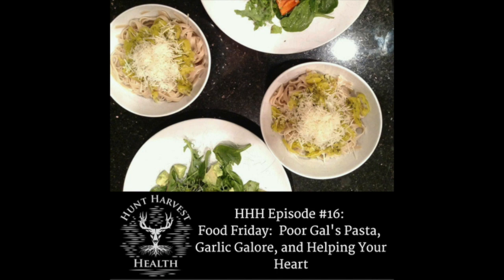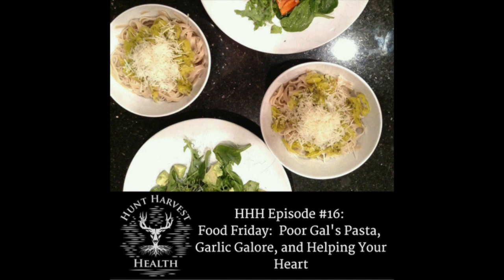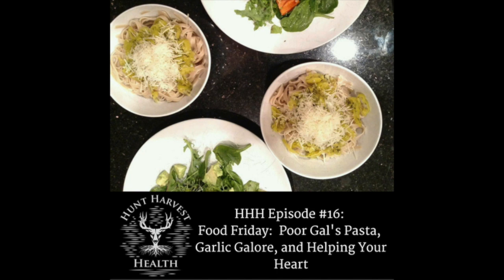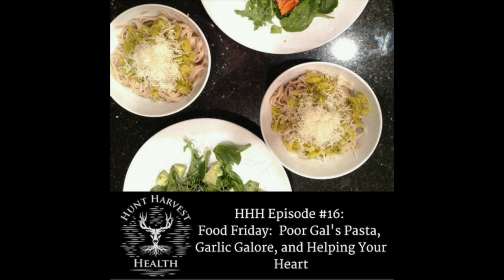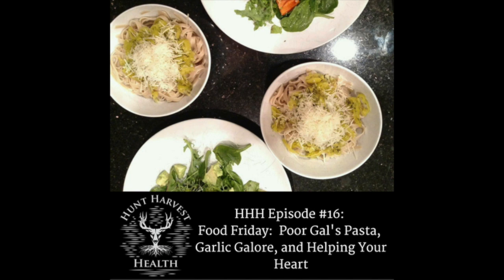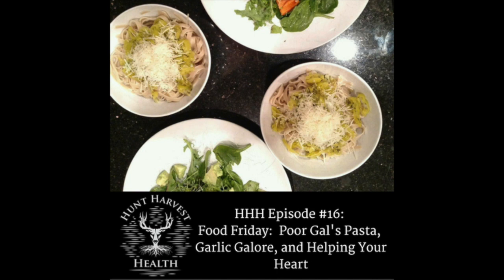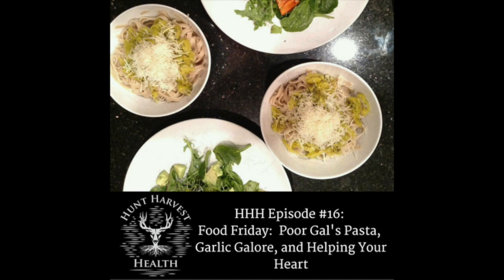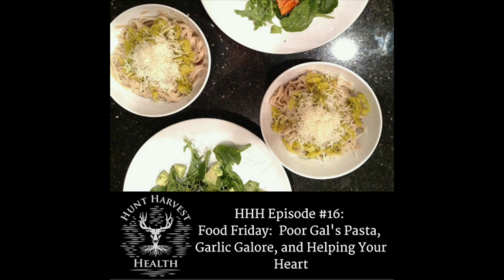Hunt Harvest Health Podcast #16: Poor Gal's Pasta, Garlic Galore, and Helping Your Heart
In today's HHH podcast, Hillary and Ryan are on the road at the Western Hunting Expo in Salt Lake City.  Ryan is exhausted, so Hillary does this podcast alone, sharing one of her favorite meals she had passed to her 25 years ago.   Here's what you'll hear: Where Hillary learned to make Poor Gal's Pasta.  The ingredients and how to make it.  The many medicinal benefits of garlic.  Why you don't want to get your extra virgin olive oil too hot. Types of pasta they use.  Why the Mediterranean diet is so good for your heart.